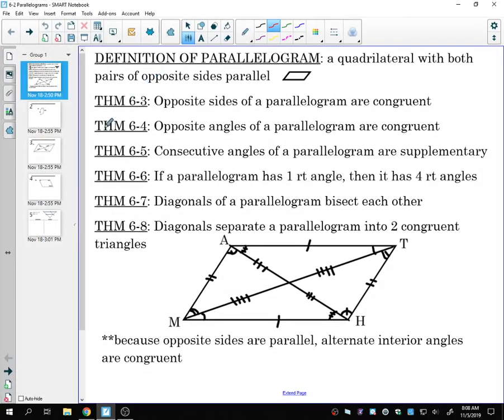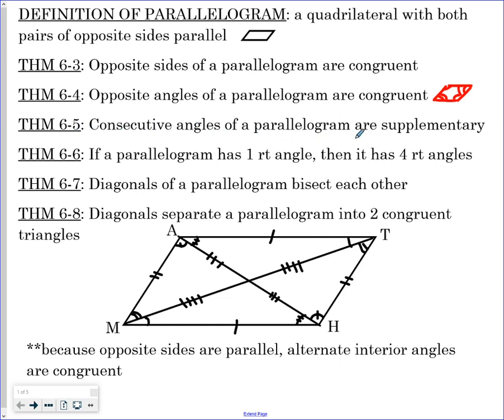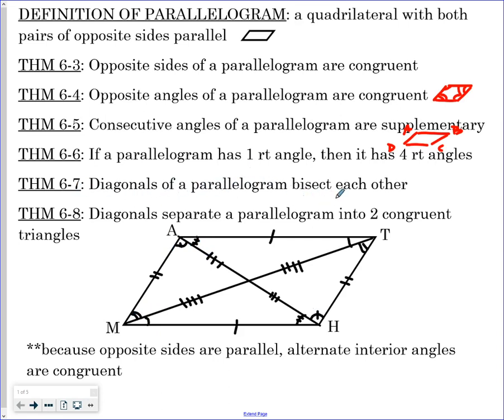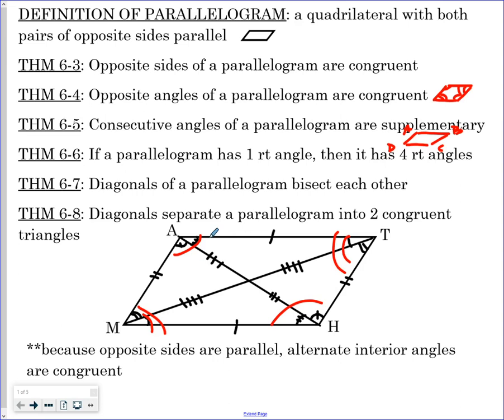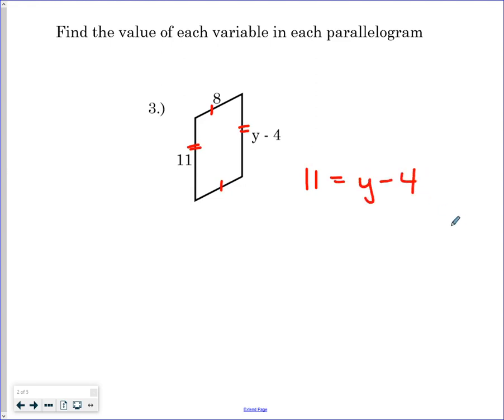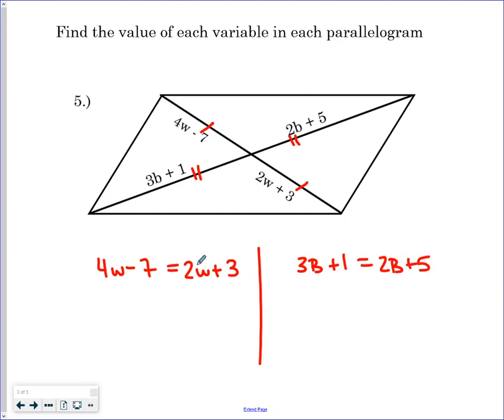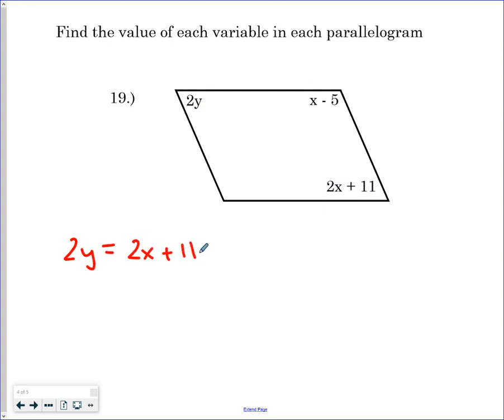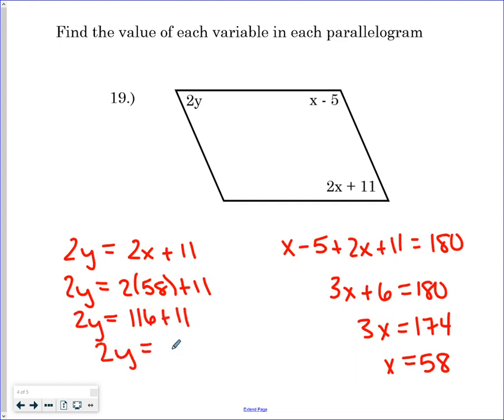6 2 Parallelograms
6 2 Parallelograms